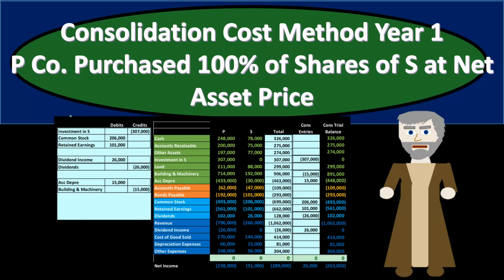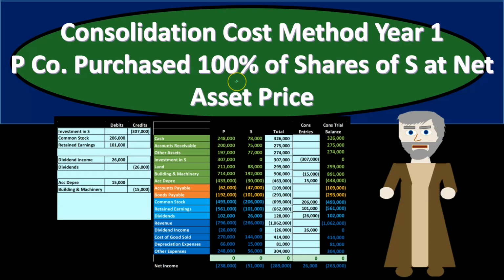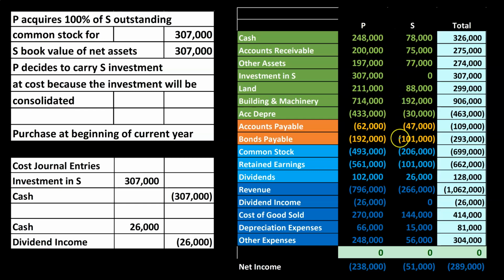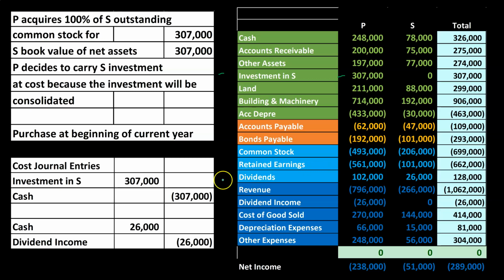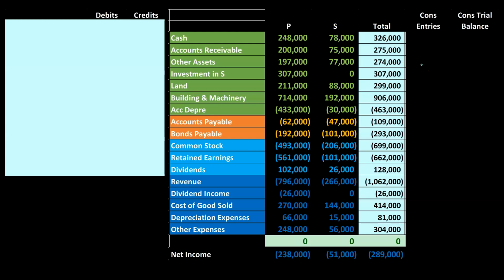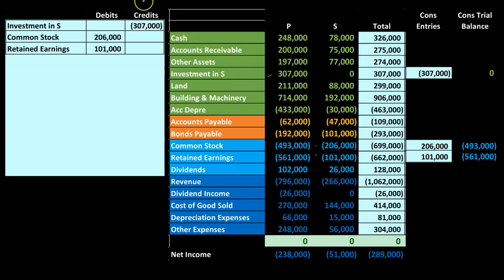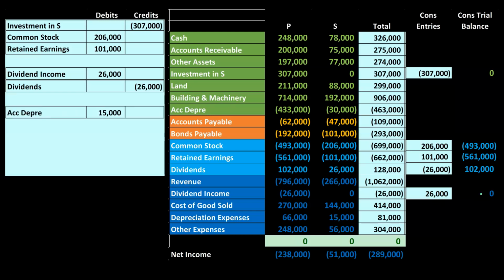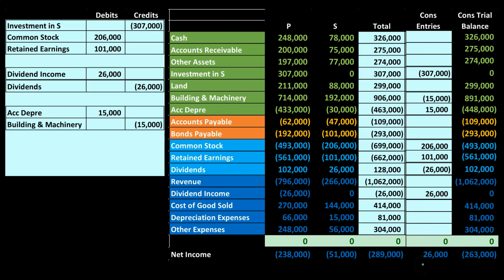Consolidation Cost Method Year 1 P Co. Purchased 100% of Shares of S at Net Asset Price 227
Consolidation Cost Method Year 1